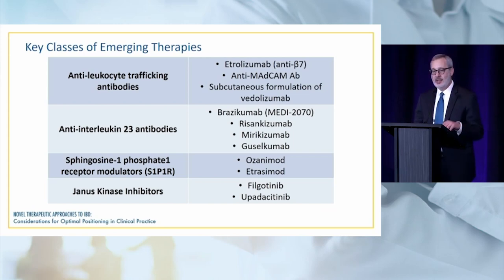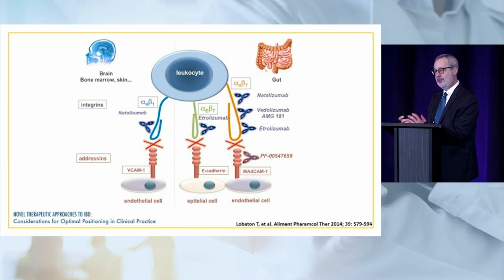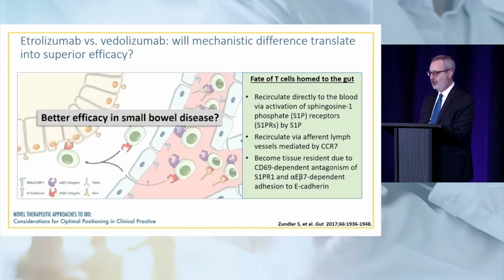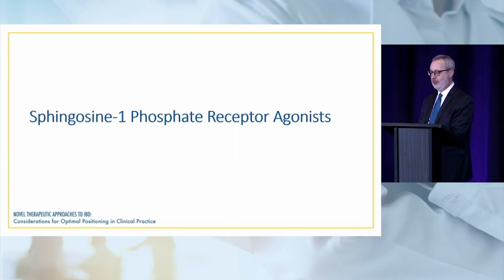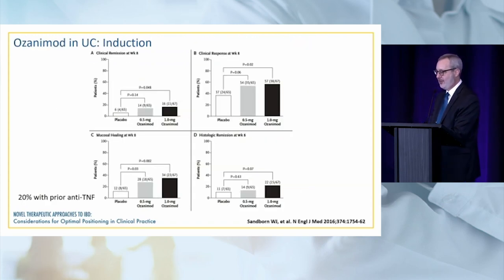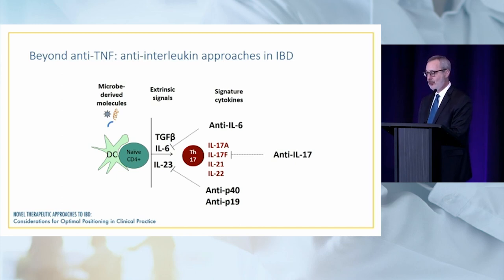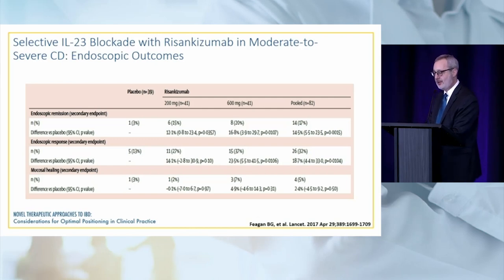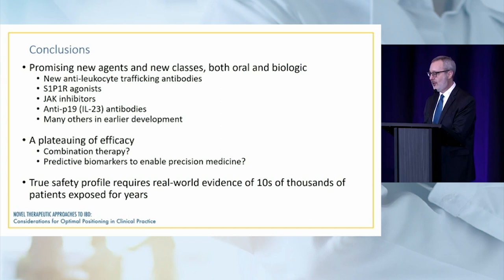Inflammatory Pathways Targeted in the Pathophysiology of IBD: Clinical Trial Results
In this webcast from the 'Novel Therapeutic Approaches To IBD: Considerations for Optimal Positioning in Clinical Practice' symposium, held during the 2019 Advances in Inflammatory Bowel Diseases in Orlando, FL, Dr. Bruce E. Sands discusses recent data from clinical trials on the pathophysiology of inflammatory bowel disease (IBD)